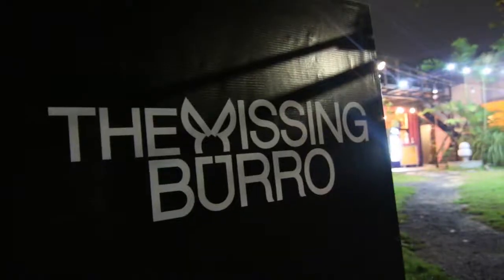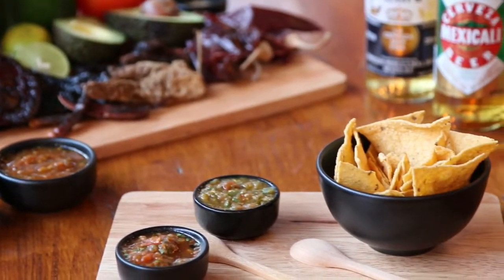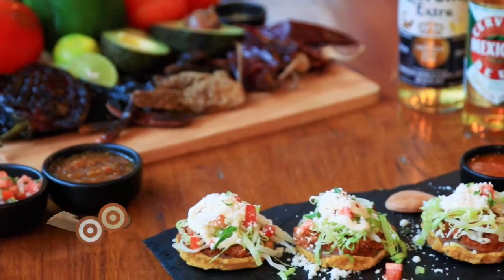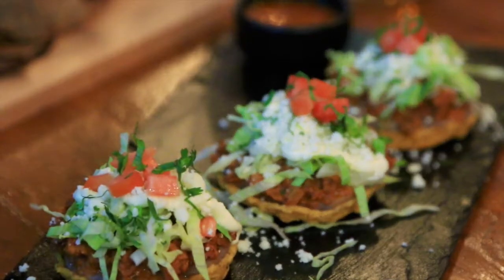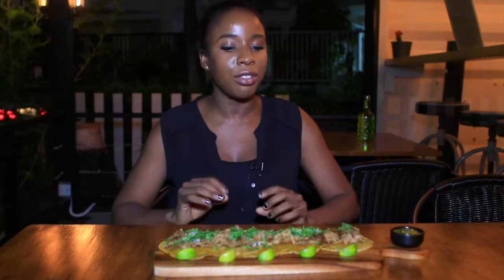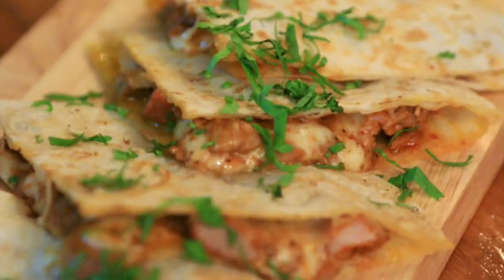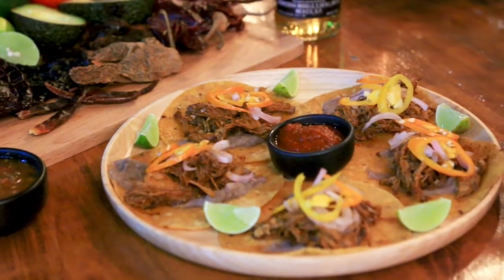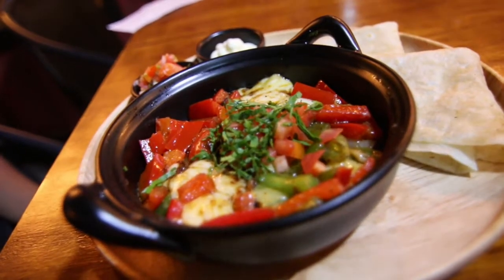The Missing Burro: Restaurant Review with Shedoesliving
Hi guys,

I've been busy (and lazy), but that doesn't mean I haven't been up to anything at all.

I've been reviewing just about everyone and everything for some local SE Asian mags and newspapers. Here's one of where I worked in collaboration with the lovely guys at Bangkok Eats

I'm definitely going to be MIA now that I've started my MA, but head over to shedoesliving.com or even my instagram to catch me around town.